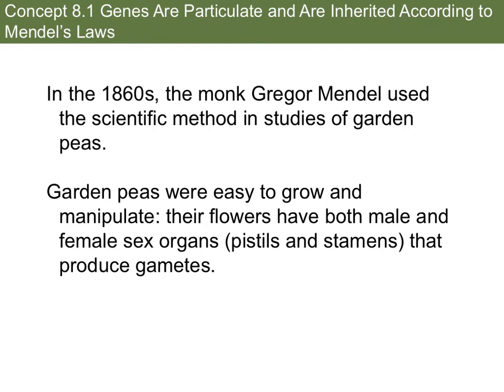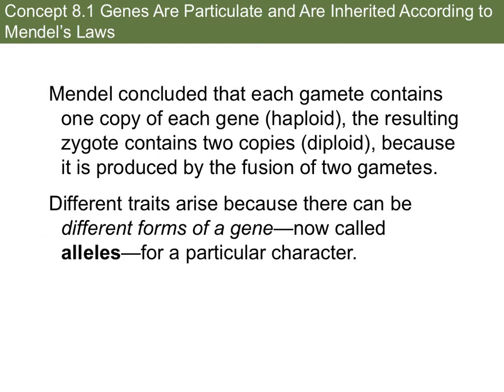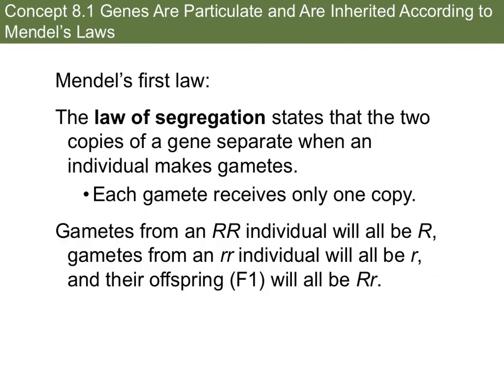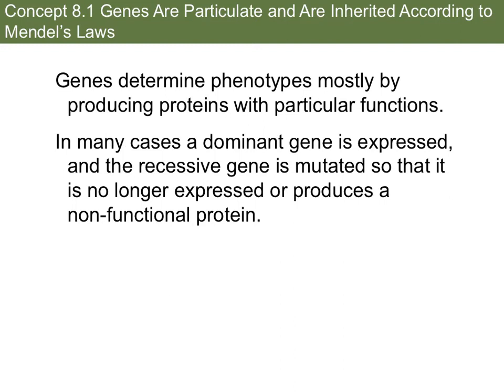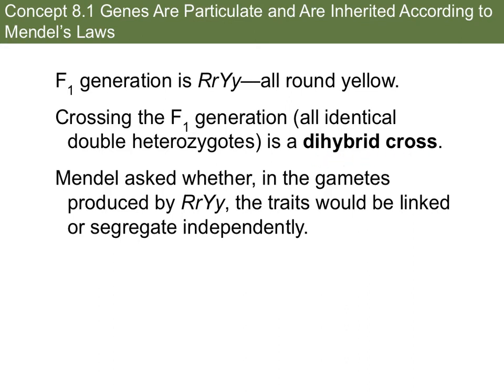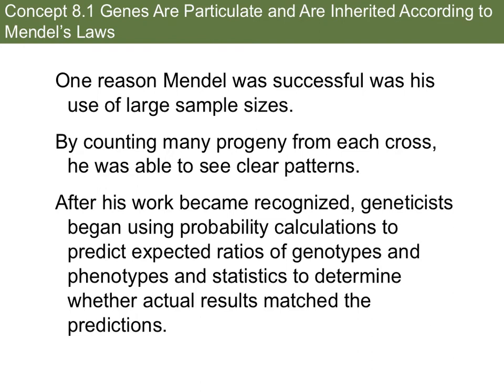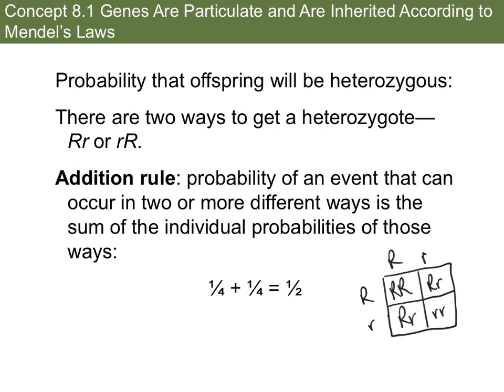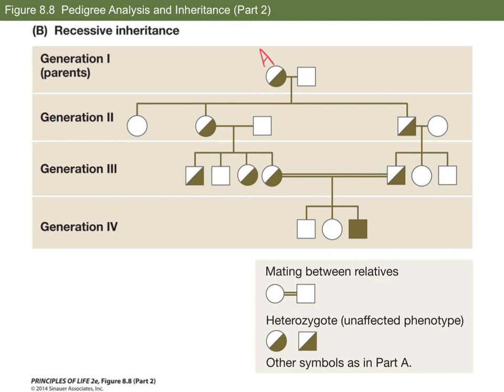Chapter 8 part 1